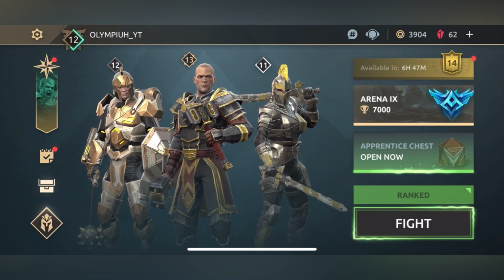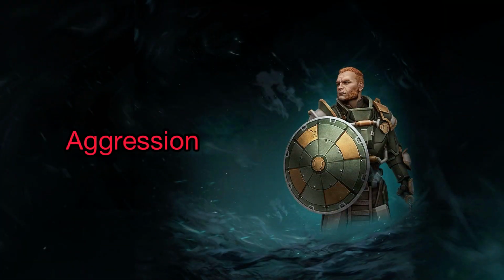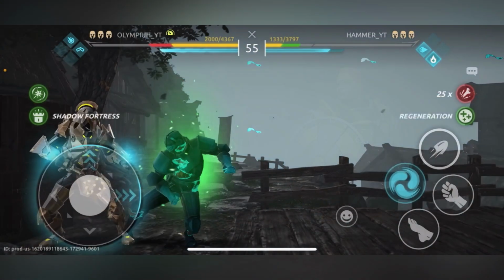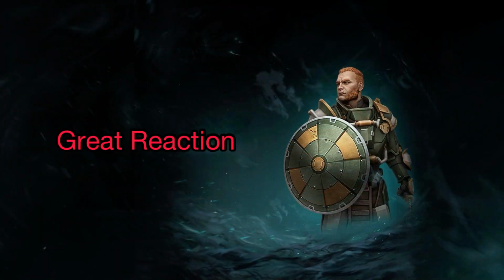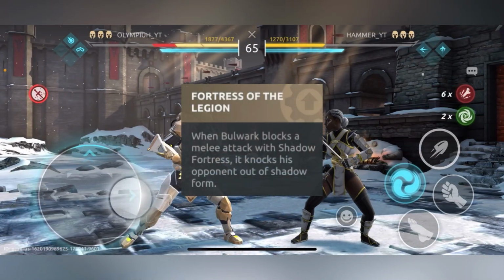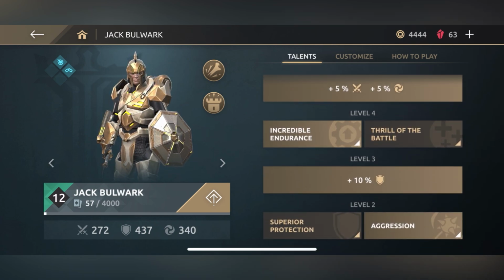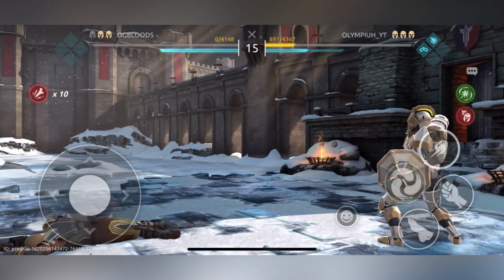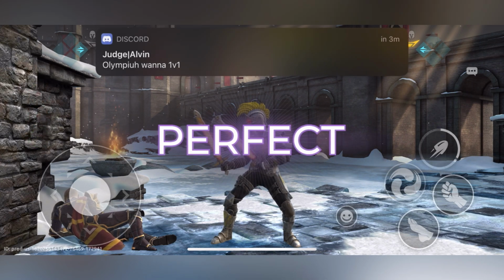SHADOW FIGHT ARENA: Jack Bulwark In Depth + 1k voice reveal 🥳🥳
Huge thanks to my good pal Hammer for helping me make this video!